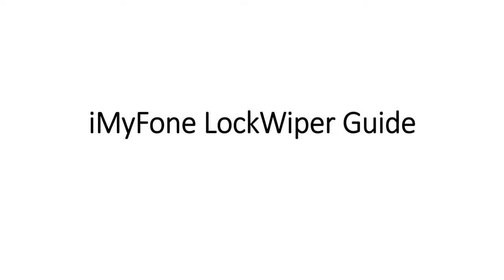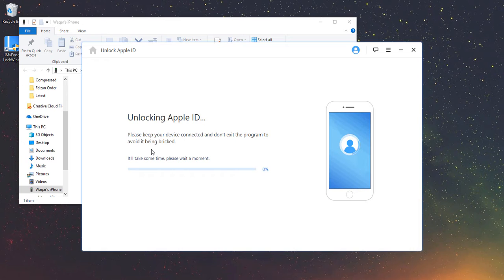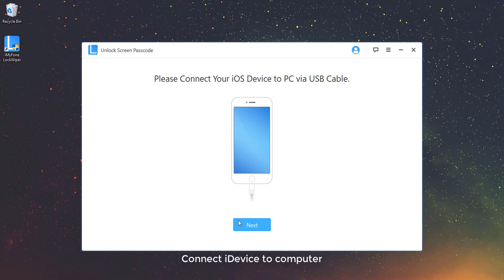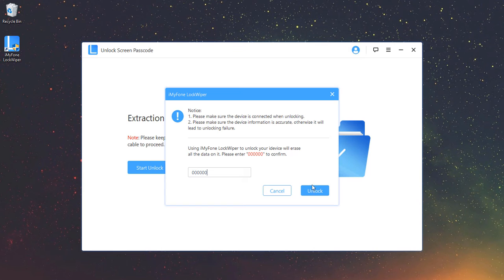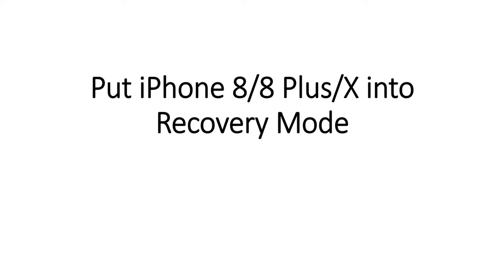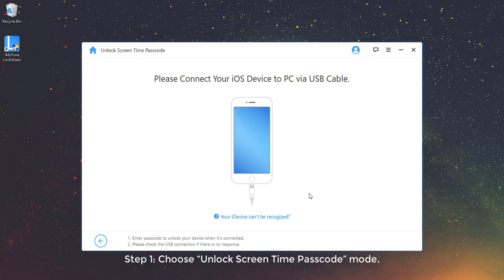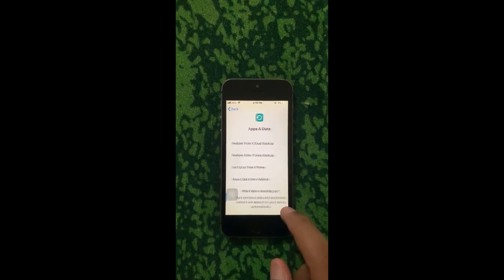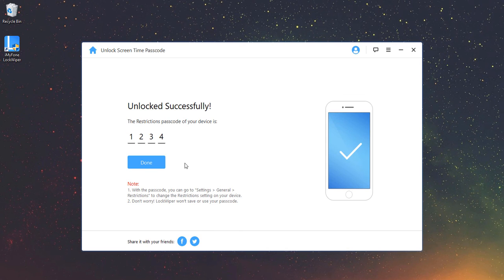Unlock Apple ID, Screen Lock & Screen Time Passcode-LockWiper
iMyFone LockWiper helps you unlock your iPhone Screen Lock, Screen Time Passcode without Apple ID easily and regain full access to your iPhone.
Timestamps:
0:00  Unlock Apple ID
1:32  Unlock Screen Passcode
4:10  Unlock Screen Time Passcode